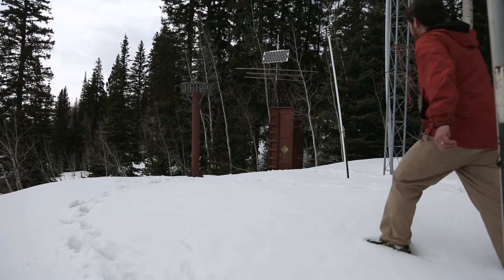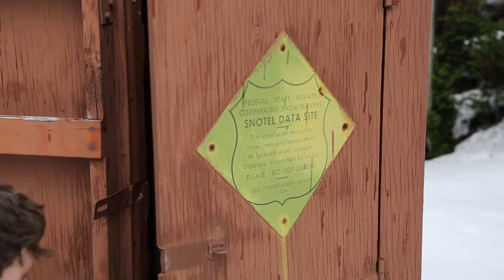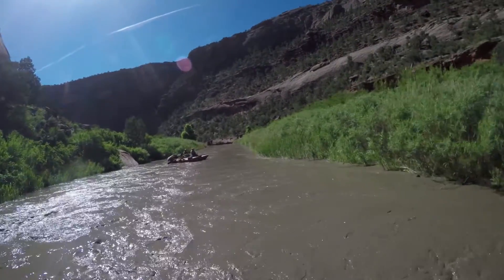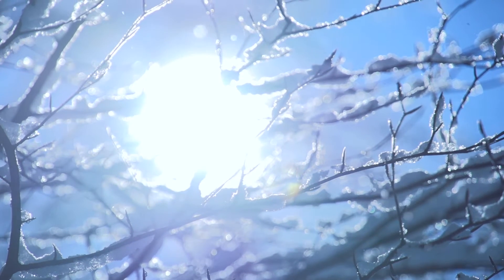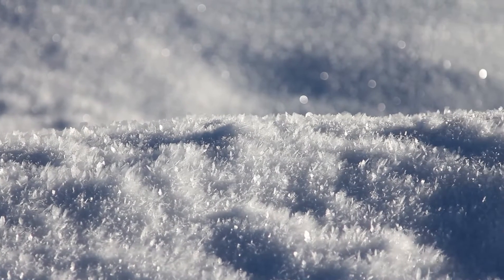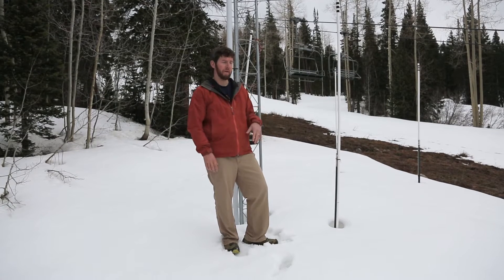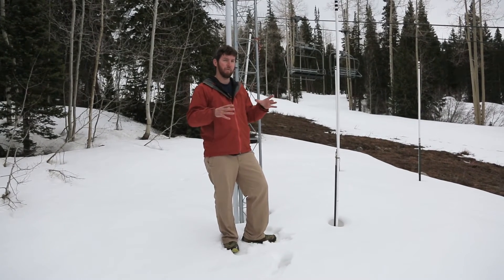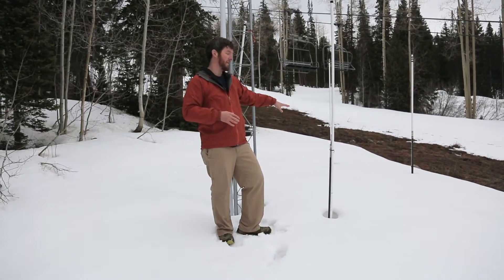Understanding Utah's SNOTEL Stations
Throughout Utah there are over 200 SNOTEL Stations that report snowpack data so that hydrologists can forecast stream flows and predict the future of the West's most valuable resource. The data that is reported can also be used to help recreationists decide where to ski and where to float. Beau Uriona breaks down how it all works.

for the latest data.